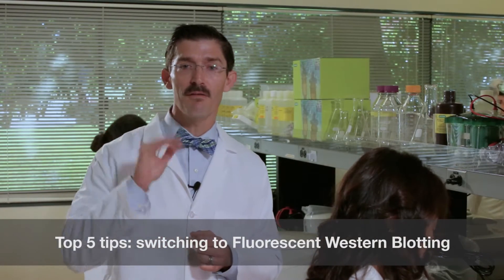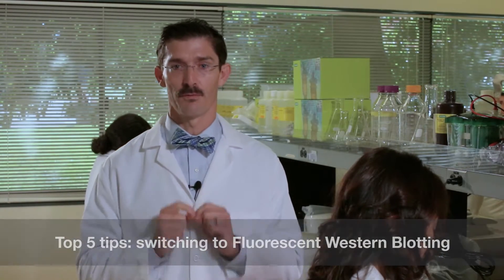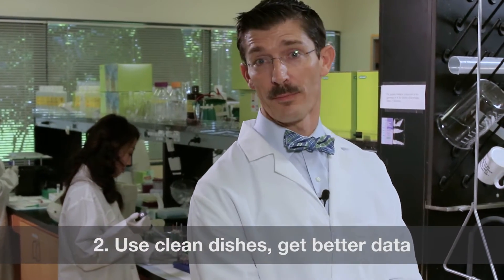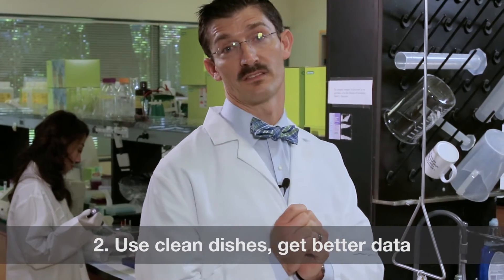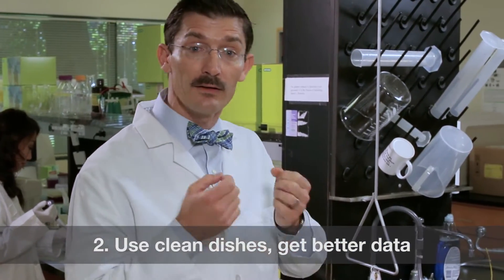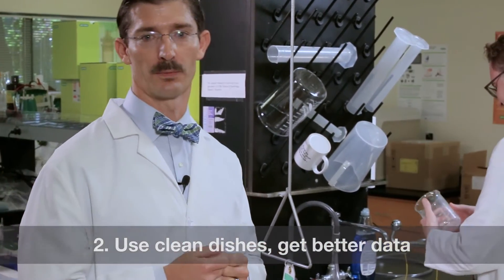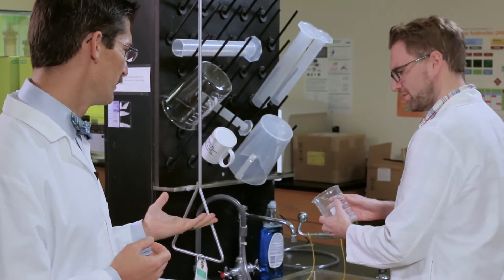Top 5 Tips: Switching to Fluorescent Western Blotting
Thinking of switching to fluorescence?
To make your transition to fluorescent western blotting easier, we share helpful tips to guide you.